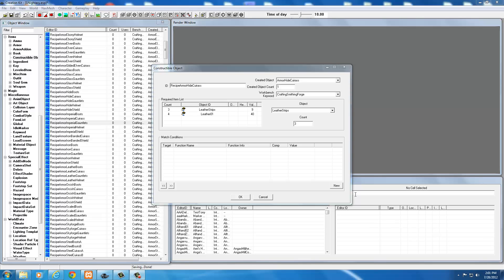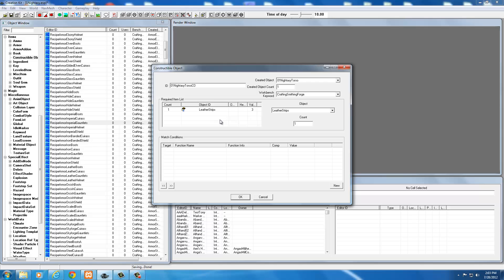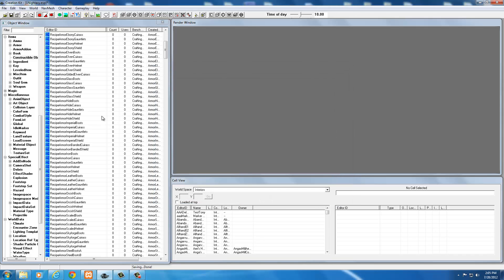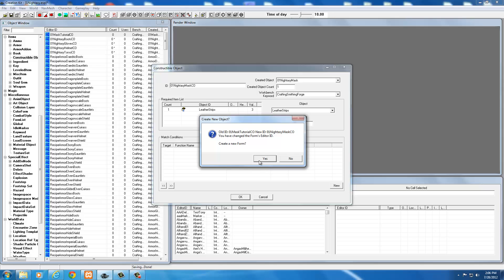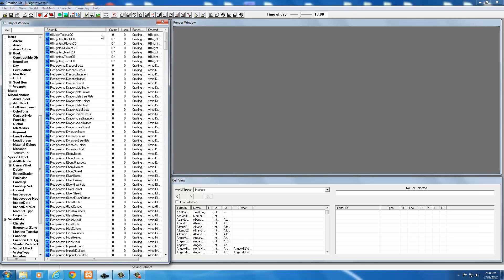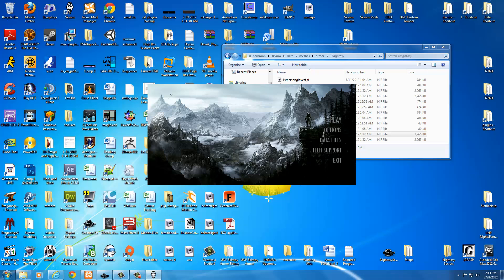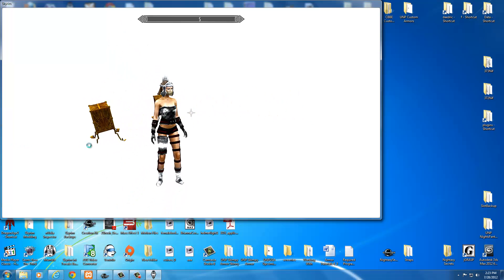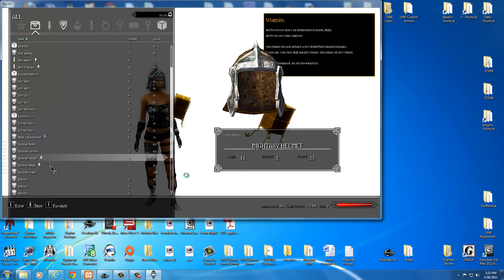46 - CA4S - Making the Armor Craftable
After we have added the armor model to the Armor Addons and then set the properties for the Armor in the Armor section we will need to make it accessible to the player. To do this we will be making the armor craftable through the forge. The Creation Kit has a section called Constructable Objects which in turn will allow us to make our armor constructable within the game. Since we have the ArmorMaterialHide keyword in the Armor attributes our armor will be located in the Hide section of the forge. The forge makes use of the keyword in the Armor section where we added the attributes for our armor. If for instance we wanted our armor to be located in the Iron section of the forge we would need to add the ArmorMaterialIron keyword to it. Each section of the forge has its own keyword except for the miscellaneous section which is where an armor will be craftable if there is no material keyword.

The two main purposes of the Constructable Objects section are to make it craftable and upgradable. I usually start by first setting up the armor so that it can be crafted. This is a simple process of identifying what will be crafted and what parts the player will need to collect in order to craft it. To keep everything organized it is recommended to add the letters CO onto the end of the Constructable Objects name in order to identify it as being a Constructable Object entry. Once we have set up the armor so that it can be crafted we will want to add in the ability for the player to temper the Armor.

Links to Required Programs for these tutorials:
3ds Max 2012